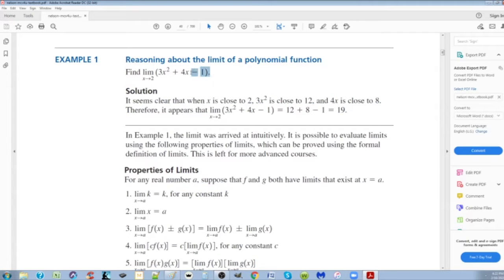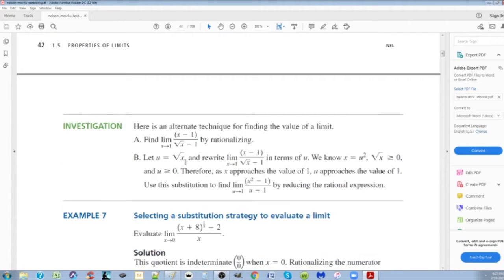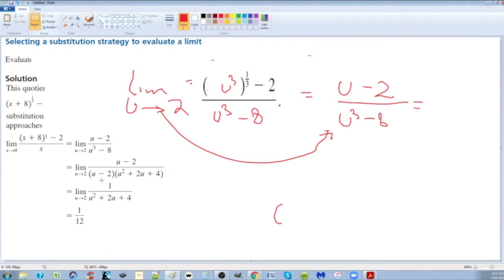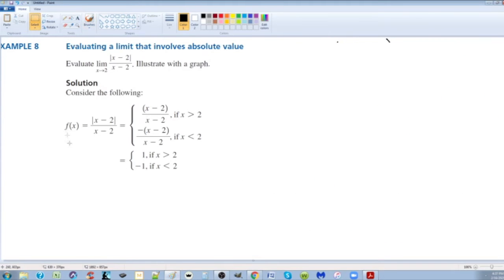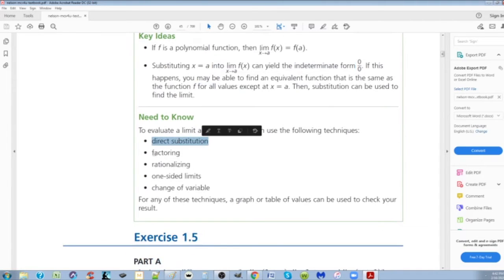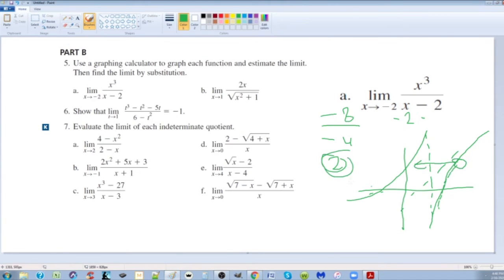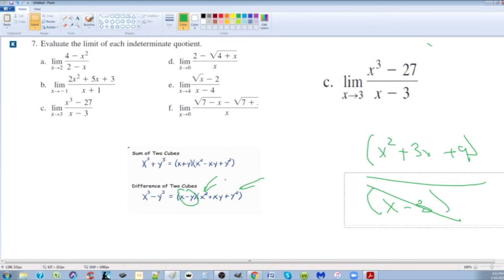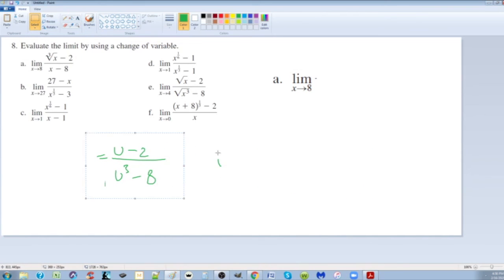Chapter 1.5 (part 1) questions MCV4u calculus 12 ontario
Questons 1 - 8...play at 2 times speed til you get to questions you need